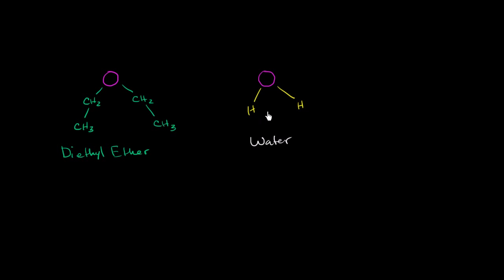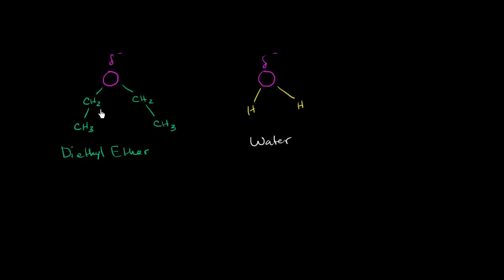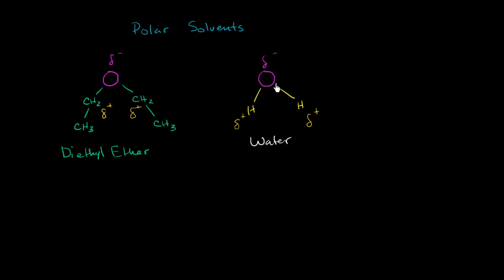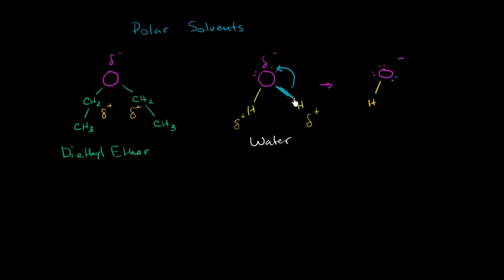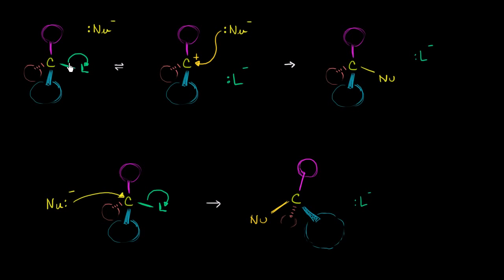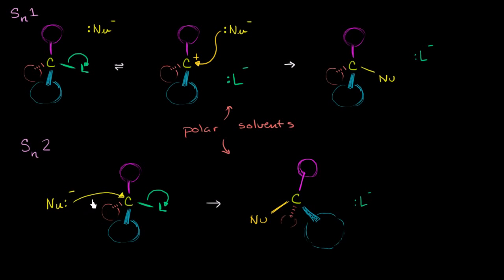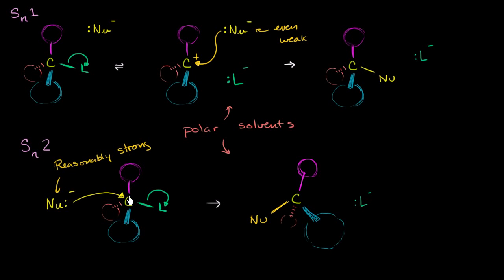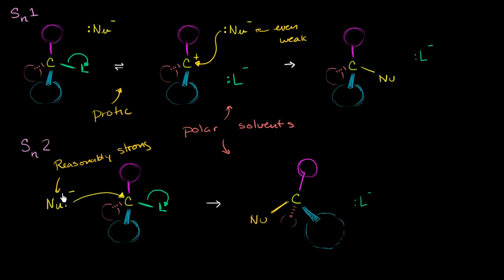Sn1 and Sn2 solvents effects